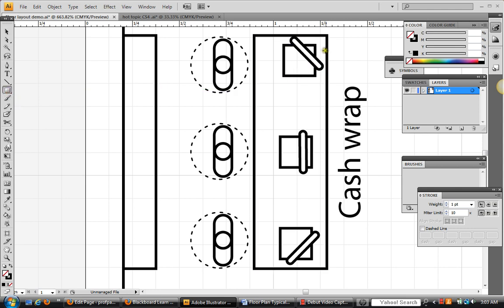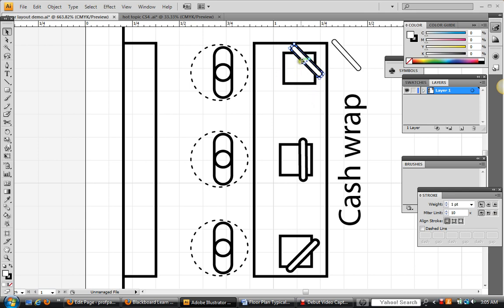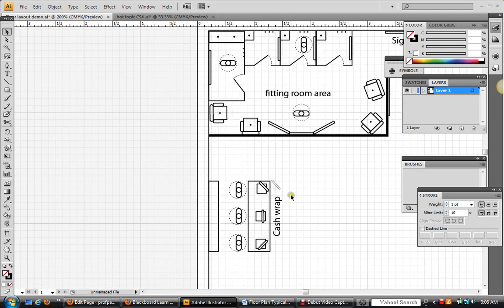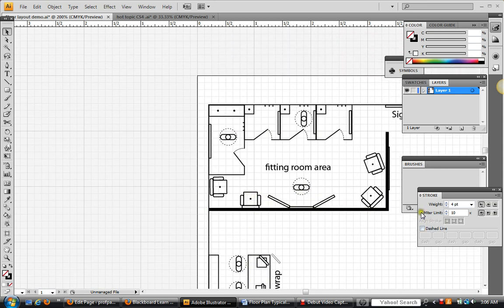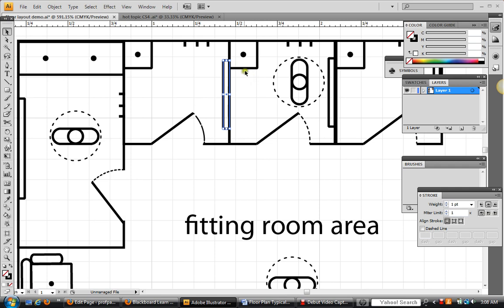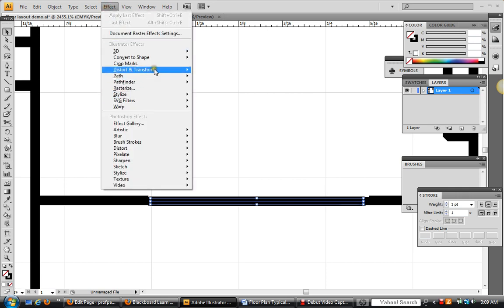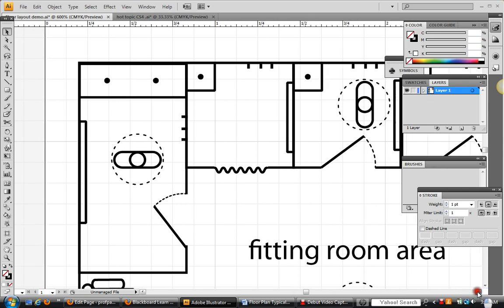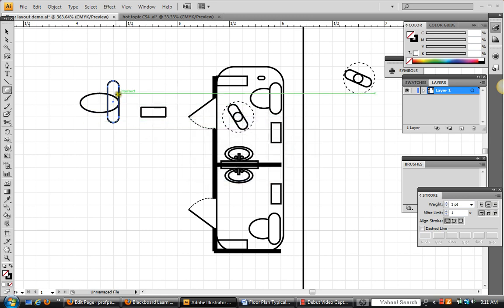Floorplan part 3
Floorplan part 3 cashwrap, fitting rooms, restrooms